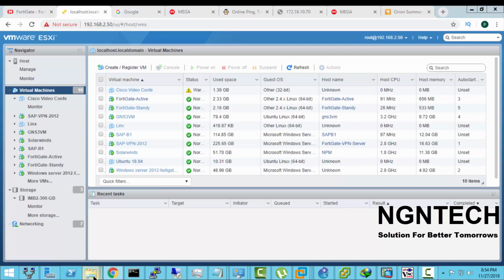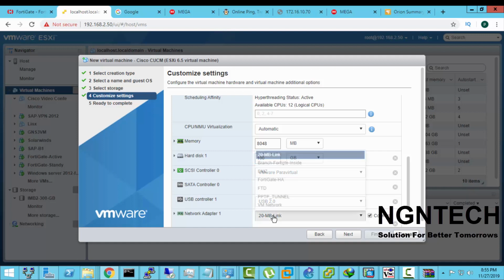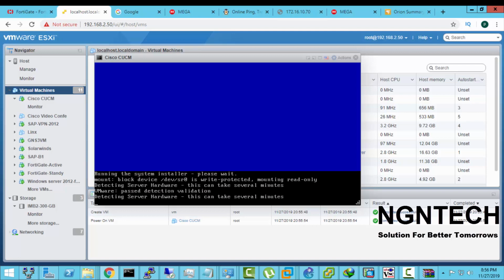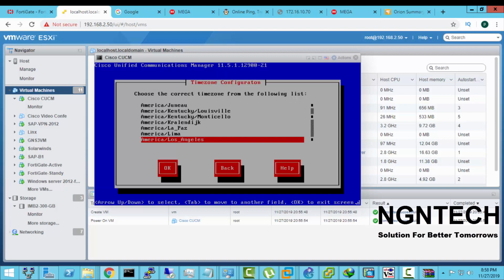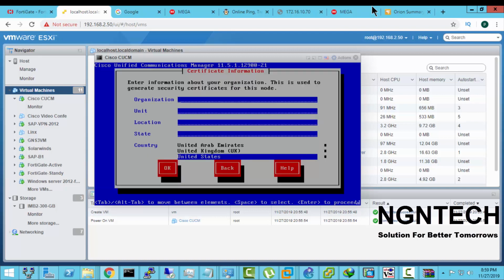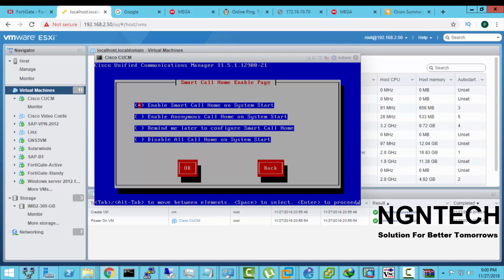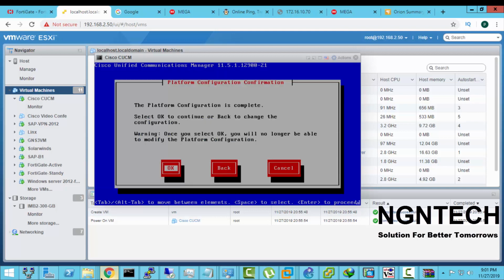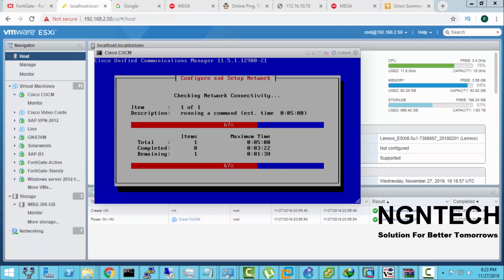Complete Installation Cisco unified communications manager 11.5.1 CUCM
Skype djsalman143